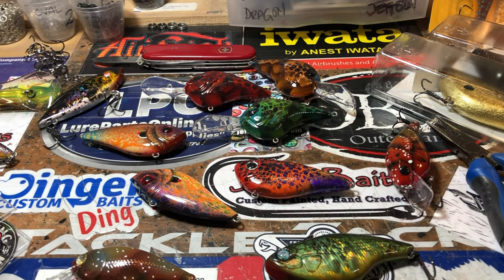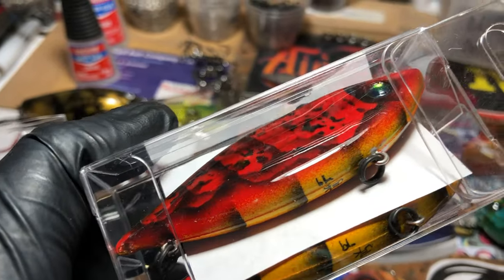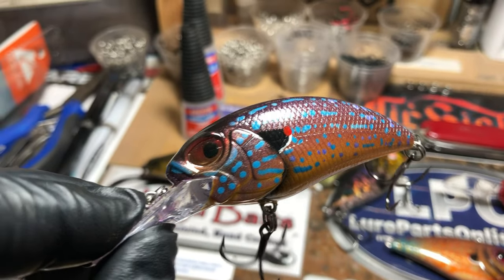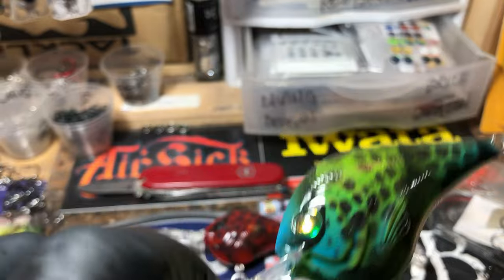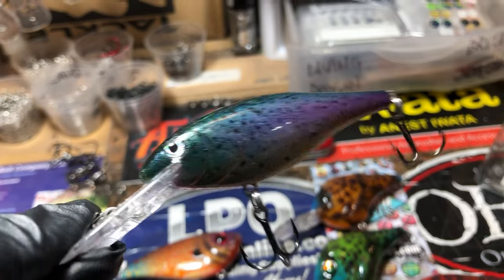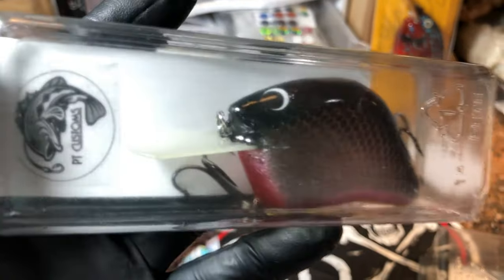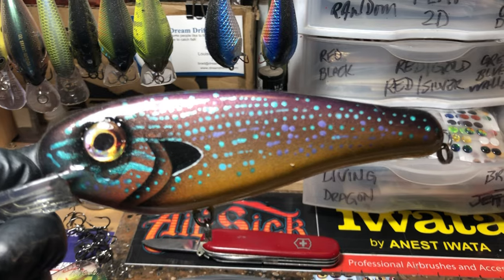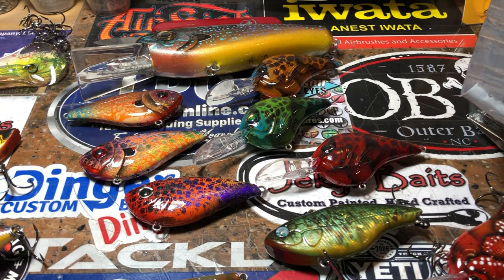JBCo. SHOP UPDATE: March 25, 2019 (A Bench Full Of Color)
Another work week starting and you can feel the winter fading away. Spring is HERE, and with it comes some absolutely SMASHMOUTH fishing. Here's what's up in the Jekyll workshop. I'm buzzing with activity, and I can't WAIT to start spraying today!

Hey thanks for spending a little time with me. I appreciate all of you. Cheers and Happy Casting!!

Respirators:
3M (Large)
3M (Small)